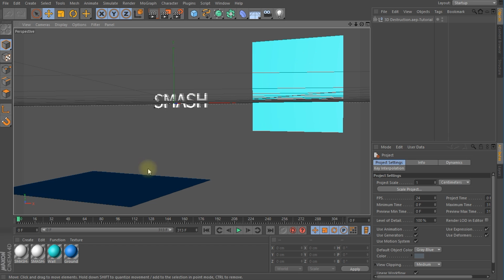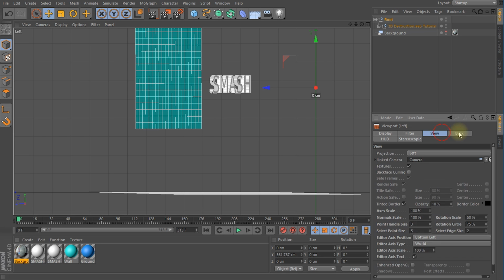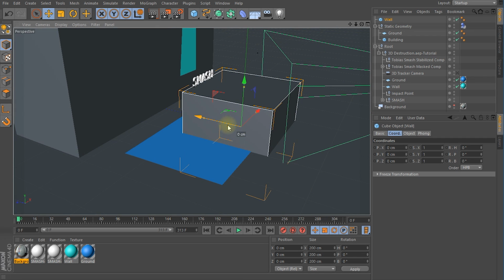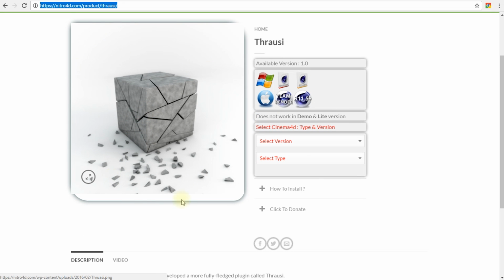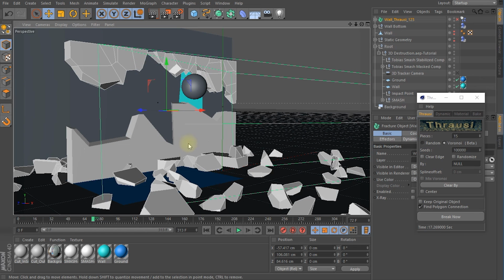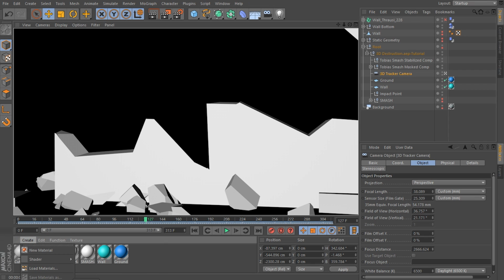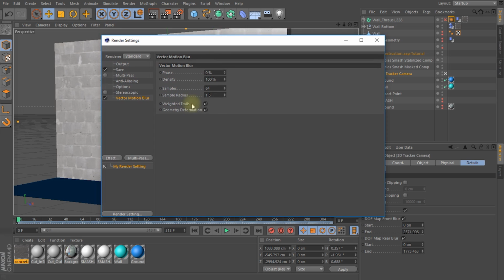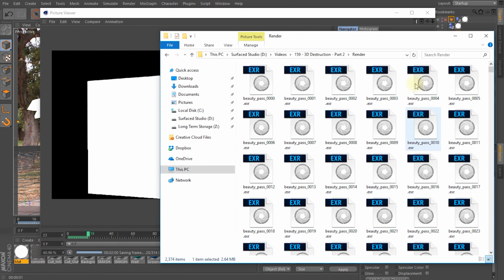3D Destruction Adobe After Effects & Cinema 4D Tutorial 2/3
Learn how to create cool looking 3D DESTRUCTION effects in Adobe After Effects and Cinema 4D!

In this part we are going to take the tracking data from the first part and create the actual physics 3D destruction effect in Cinema 4D. We will set up our scene, then create the rigid body simulation for the destruction and then render out all the passes we need to composite the final effect in Adobe After Effects.

If you want to follow along with this tutorial, you can download the Tutorial.c4d file here:

All questions, comment and feedback welcome :)